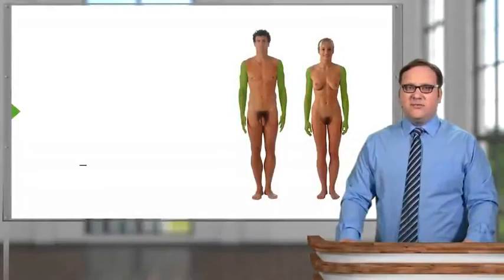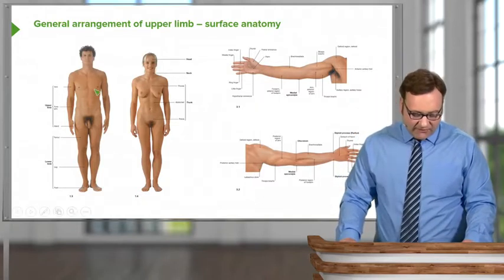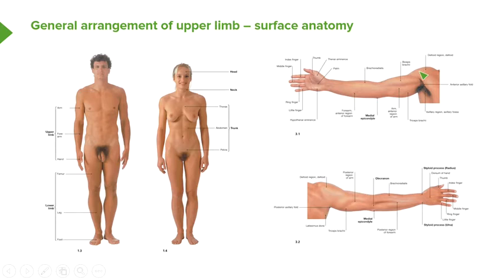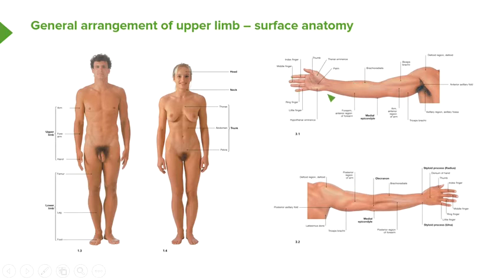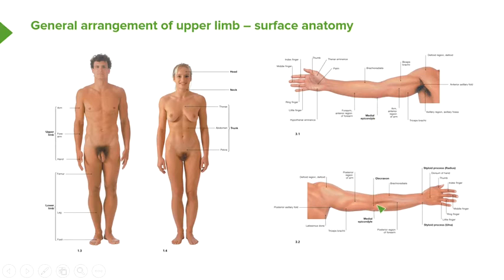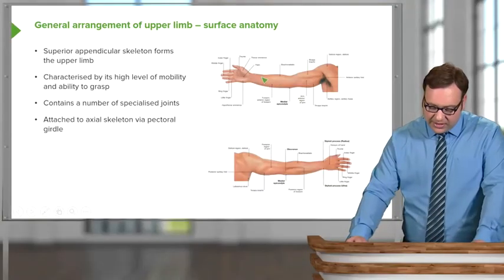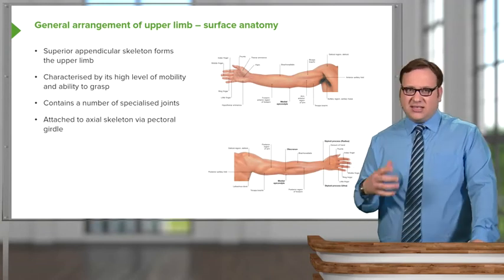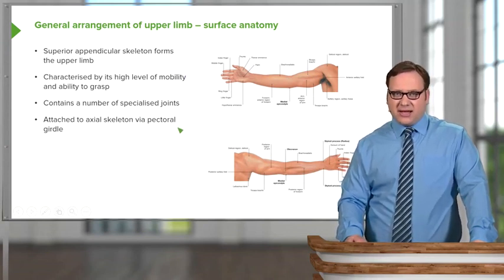1Introduction – Bones and Surface Anatomy of Upper Limb......... musculoskeletal system ....anatomy